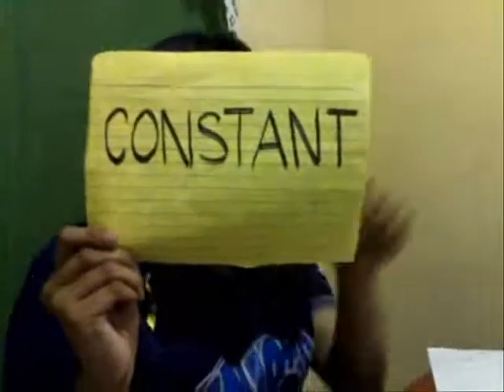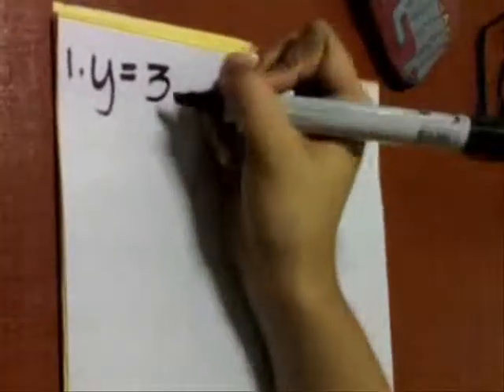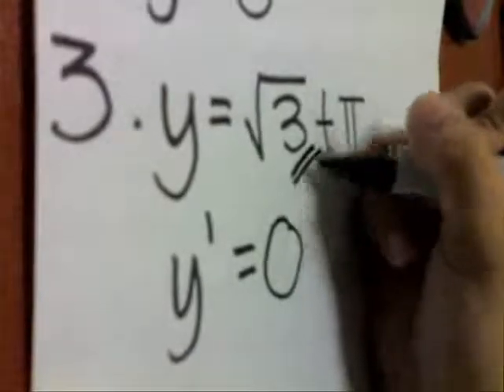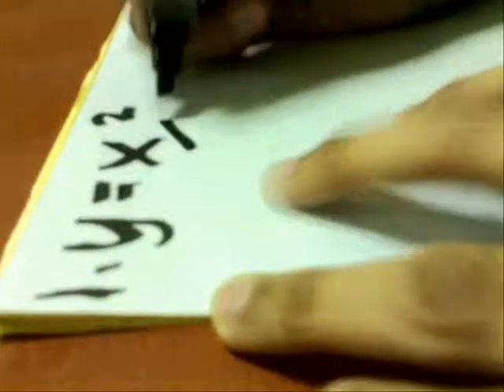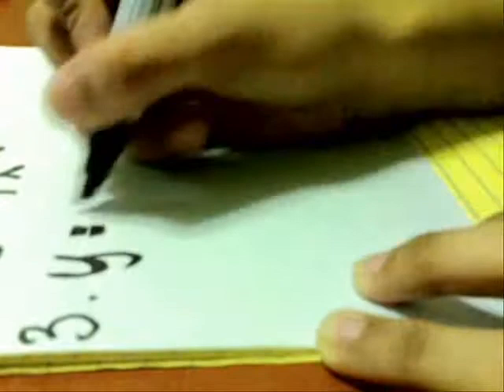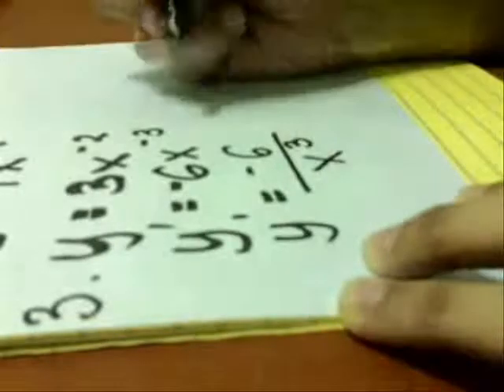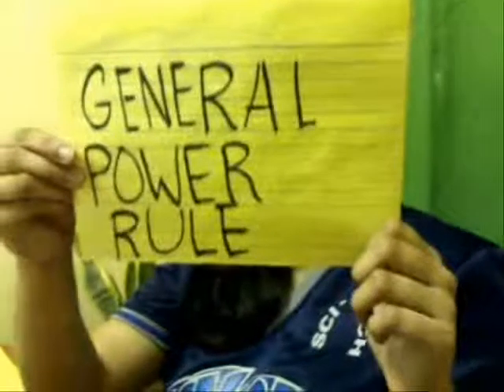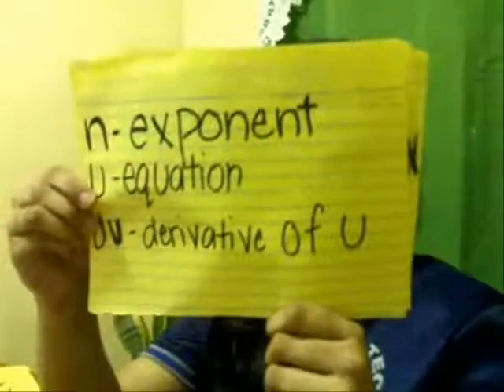Video of Alyssa "CUTIE" Galanto